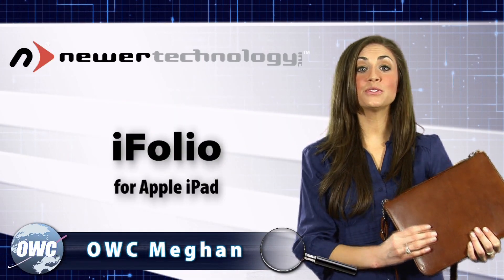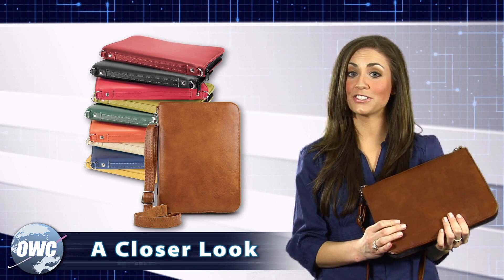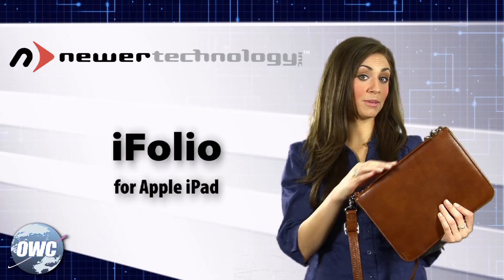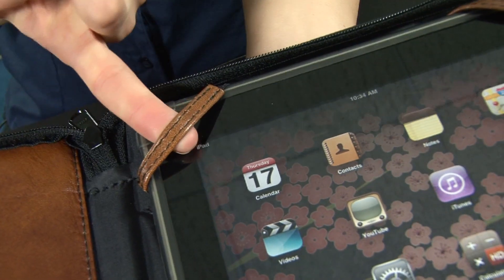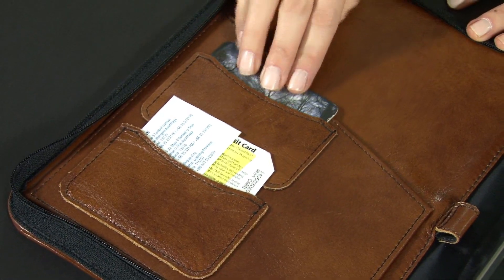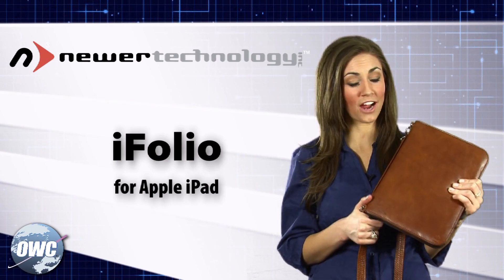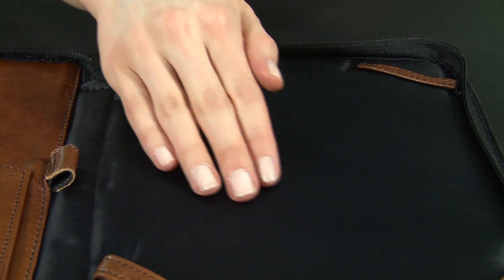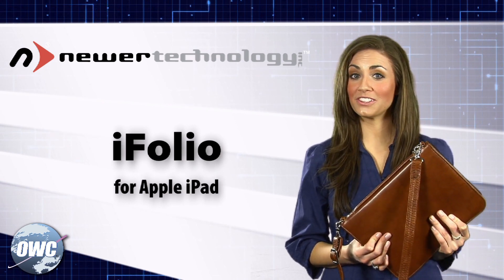A Closer Look - Newer Technology iFolio